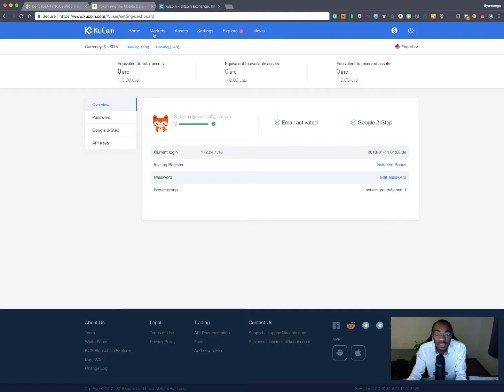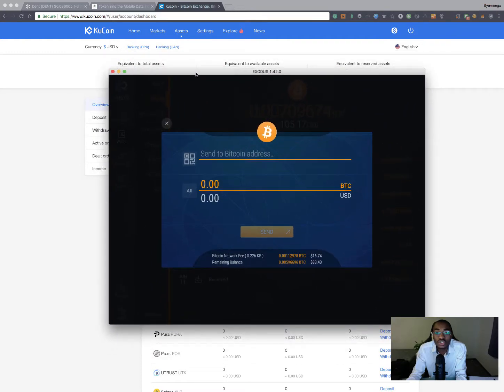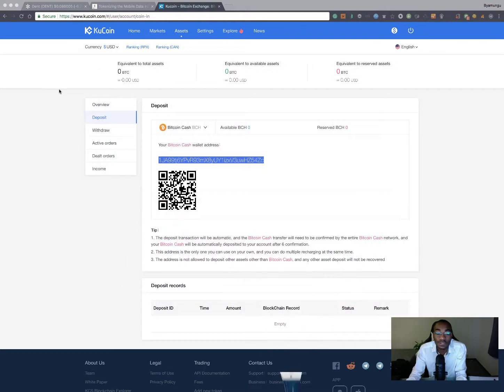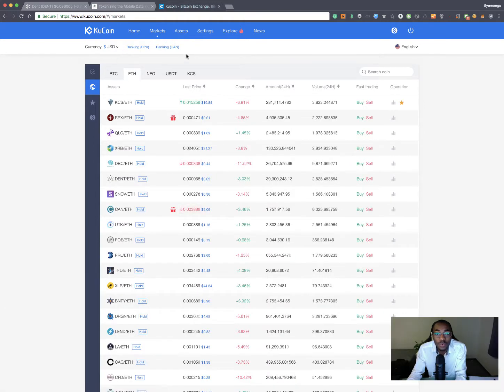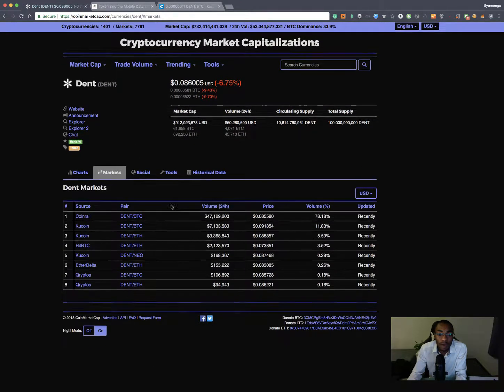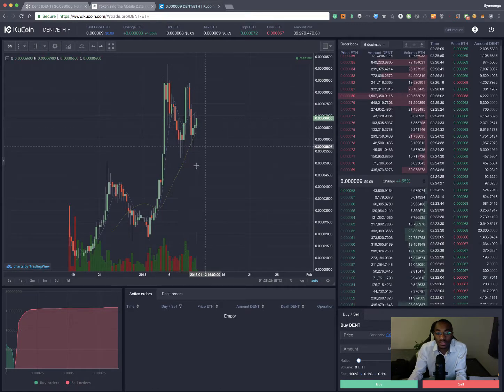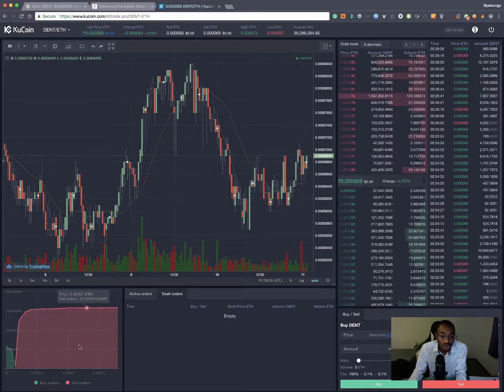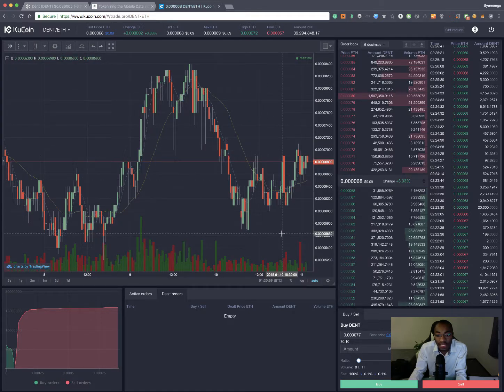Kucoin Exchange Review For Beginners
You will also receive $10 of free bitcoin when you credit your wallet with $100.

BTC: 15Zk8pQJvXkgoSMgwPjcLtVjRNQBw38GRU
LTC: LNGytDjRu3eBLrpNc5qSEvSwY1u3yEtznh
DASH: Xh7pugARe9kYYftt4WBjJaDfiiuR3B3MxJ
DCR: DsYLQxdu2cpXS33bk8oiWAeP81f8JtrHWY9
ETH: 0xBfE41FBe3243d4944E431e6Ed47A748d10F3d68A
ETC: x5D3791C2026C3dD16BBB0Bb278a184D14d4C4462
OMG: 0xBfE41FBe3243d4944E431e6Ed47A748d10F3d68A
BCH: 13hKDs6NxeB6hLEAjkhaGu6MMLH1bnhMLu
SALT: 0xBfE41FBe3243d4944E431e6Ed47A748d10F3d68A
PAY: 0xca48cc3f9e1907a6619351ac688df2671efd4169